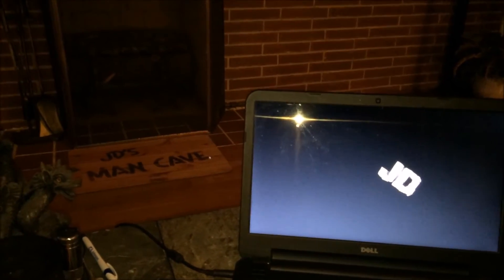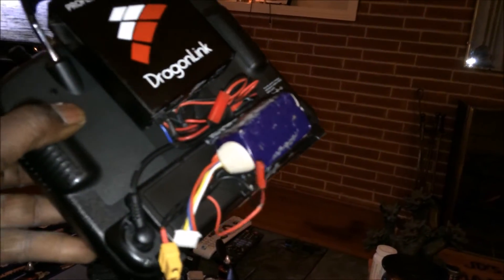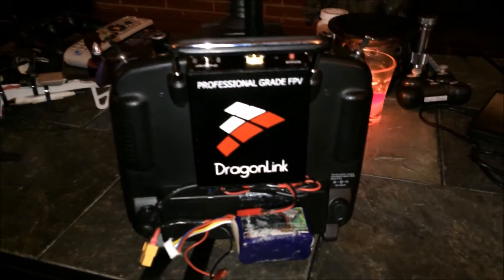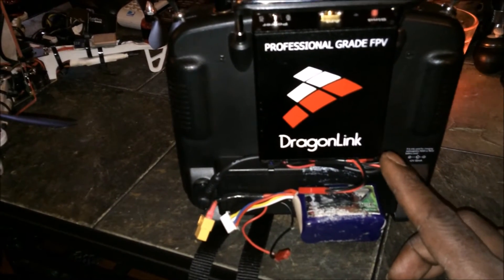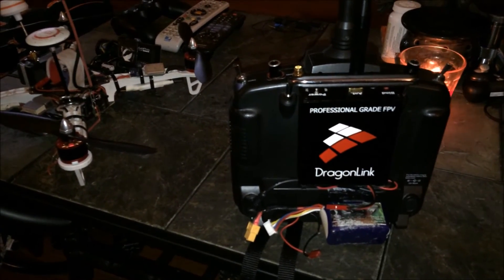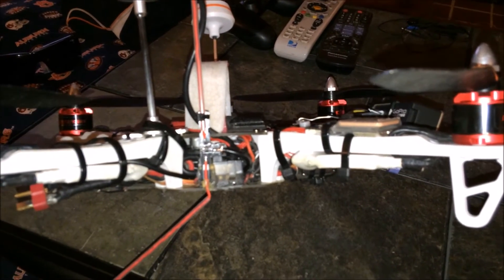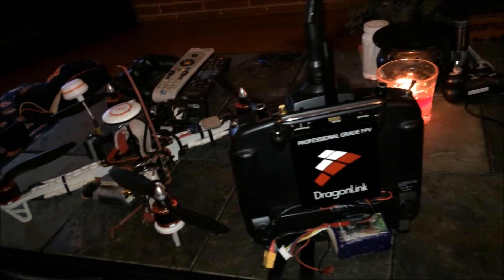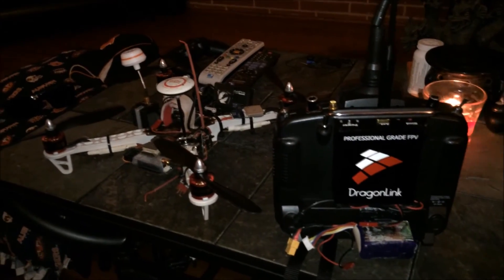Dragonlink Install on Walkera Devention Devo Tx / Long Range UHF System For Fpv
Dragonlink Install on Walkera Devention Devo Transmitter, Long Range UHF System. All it takes is a mono plug for the trainer port, 5.5v to 16v to power the unit and about 5 mins to do the steps from the dragonlink support videos and your done. Most of the steps can be skipped if your using the v2 next gen firmware. That easy for true long range flights. Flight test videos coming soon.